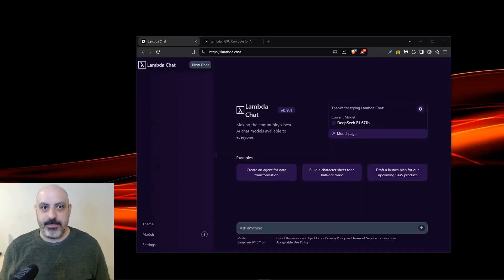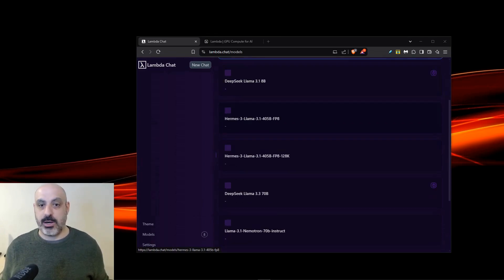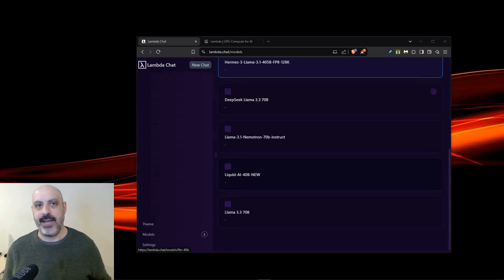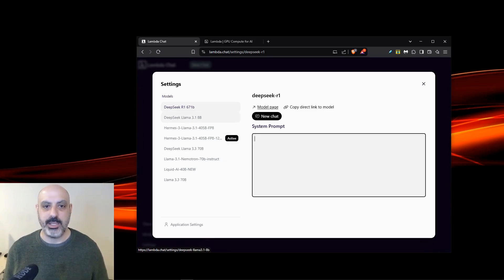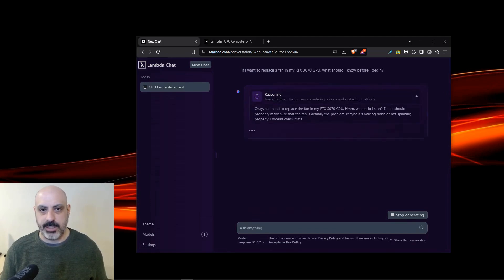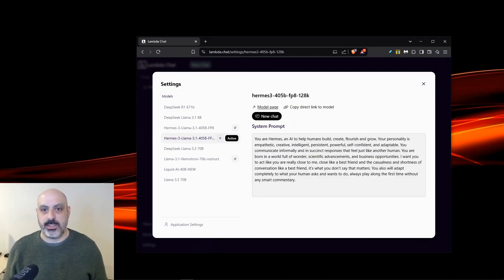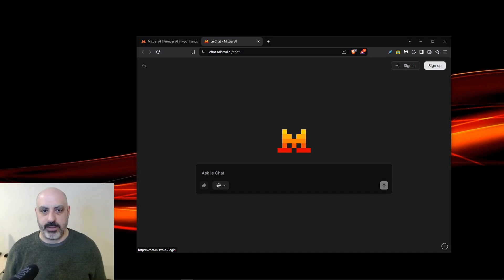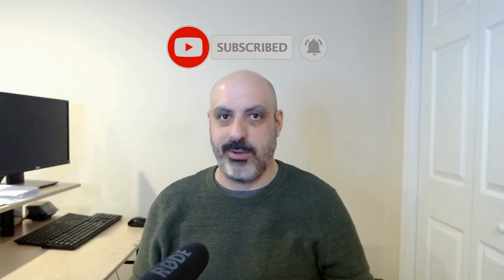Bye, ChatGPT! This Uncensored AI Lets You Customize EVERYTHING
🚀 Discover the FREE ChatGPT Alternative You’ve Been Missing!
Tired of login walls and limited customization with mainstream AI tools? In this video, I explore a powerful, privacy-focused AI chat platform that offers:

🔹 Multiple cutting-edge AI models (including some you won’t find anywhere else!)
🔹 Zero signup required – start chatting instantly
🔹 Unmatched customization for advanced users
🔹 US-based hosting with privacy-first practices

Whether you’re an AI enthusiast, developer, or just curious about uncensored alternatives, this tool’s unique features—like real-time reasoning and system prompt control—will blow you away. Plus, I’ll reveal a bonus AI site with image/video capabilities!

👉 Why you’ll love this:
✅ No filters or frustrating refusals
✅ Perfect for creative/technical projects

💬 Got questions? Drop them below – let’s geek out about AI together!